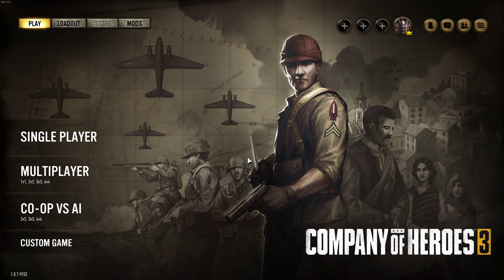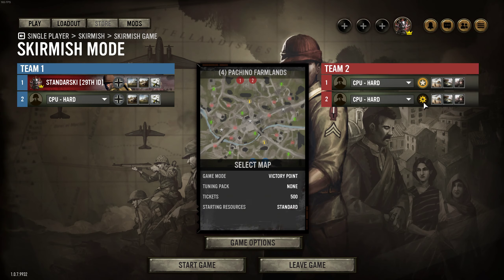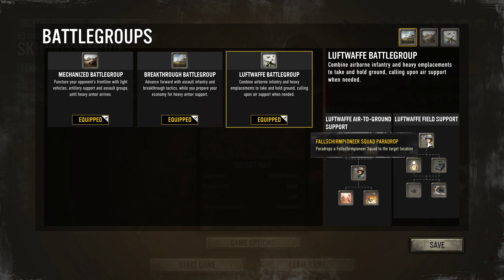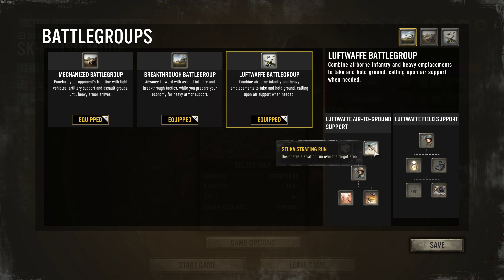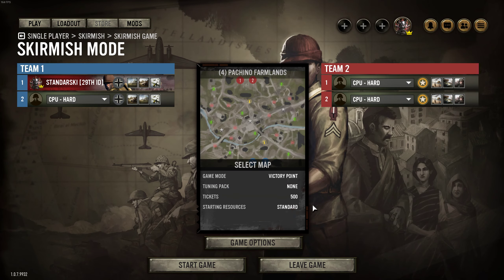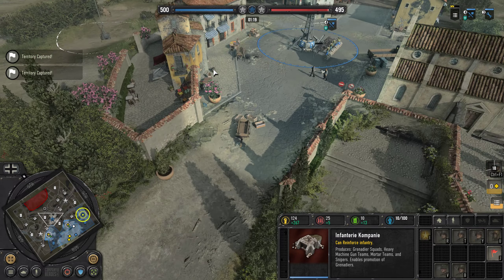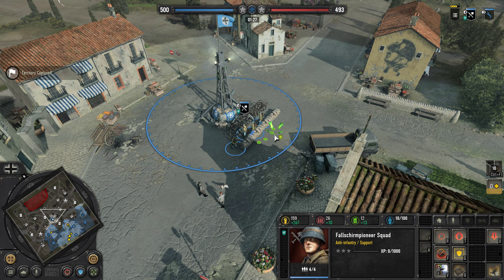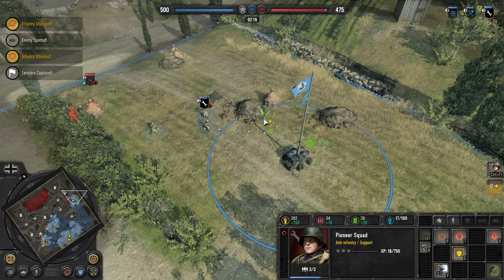Company of Heroes 3 | Skirmish | 2 vs 2 | Wehrmacht